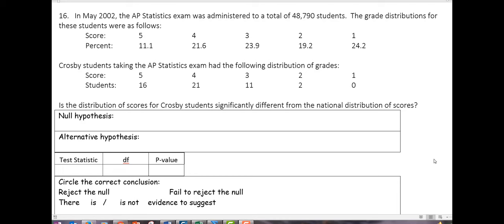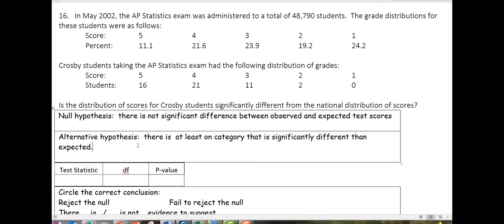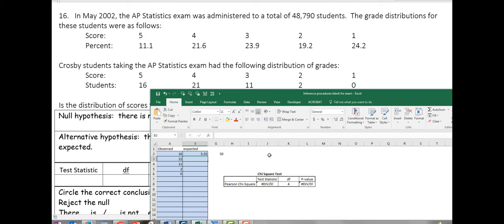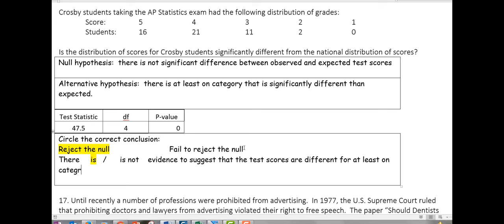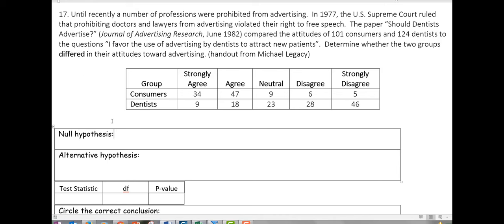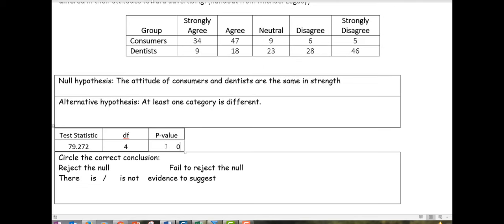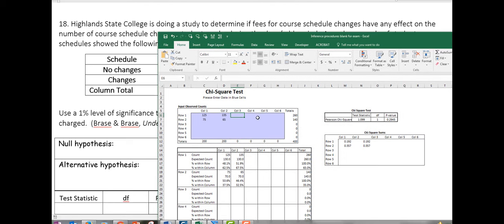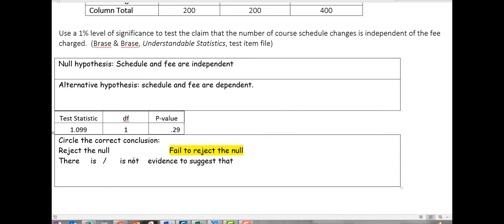Math 1342 Exam IV review 16 18